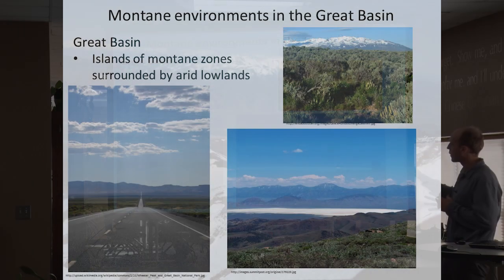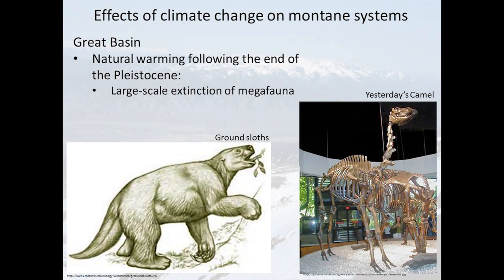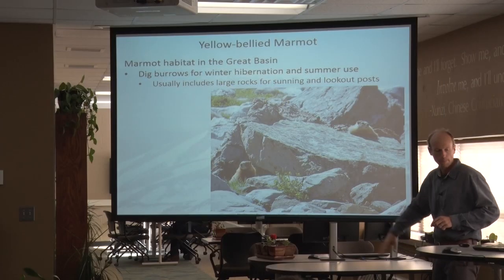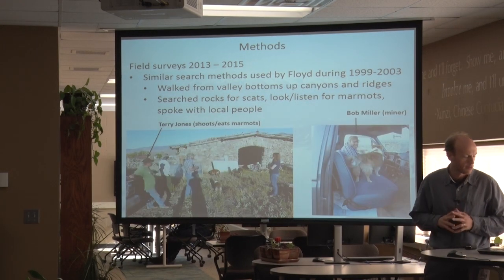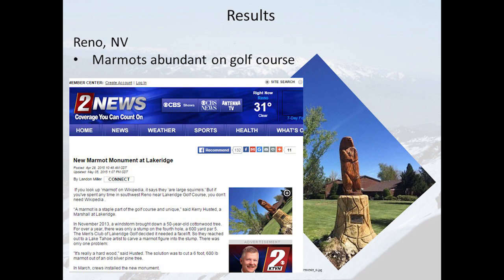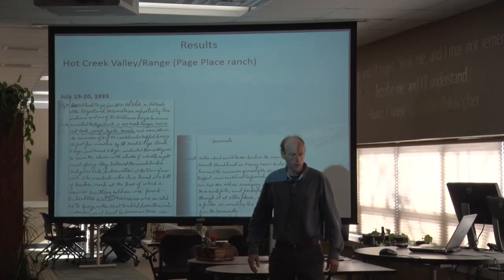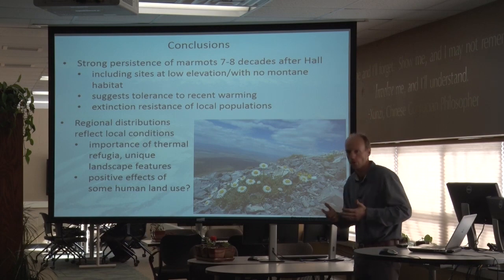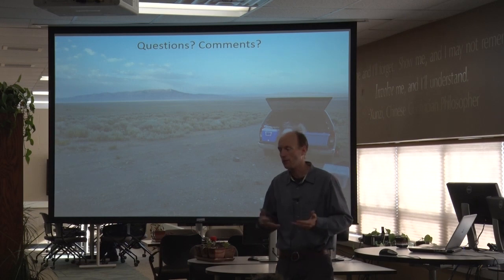Marmots in the Great Basin: Populations Persist 80 Years after Hall's Survey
Chris Floyd from Biology presents.

The yellow-bellied marmot - a large, burrowing ground squirrel related to the woodchuck - is typically associated with cool, high-elevation habitats in the Rocky Mountains and Sierra Nevada. However, this species is also found in relatively warm, low-elevation sites in Nevada and other locations in the Great Basin. We searched for marmots at 18 sites in Nevada where the species was previously documented by E.R. Hall during 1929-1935. Contrary to our expectations, given the substantial climatic warming that has occurred in the Great Basin over the last several centuries, we found marmots living at almost every site that we surveyed. Recorded February 10, 2016.